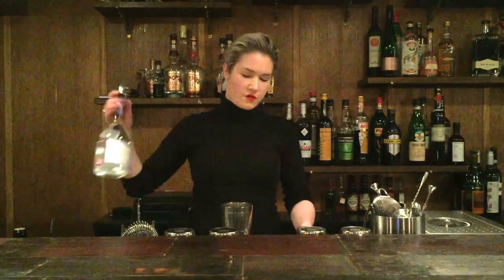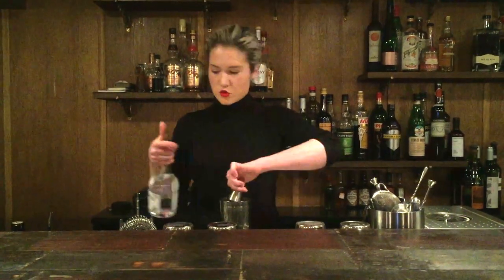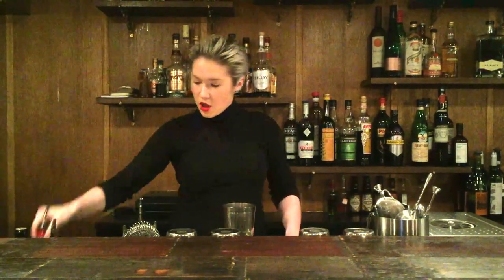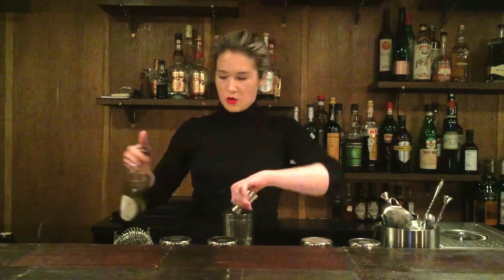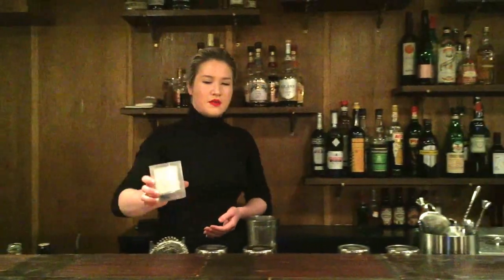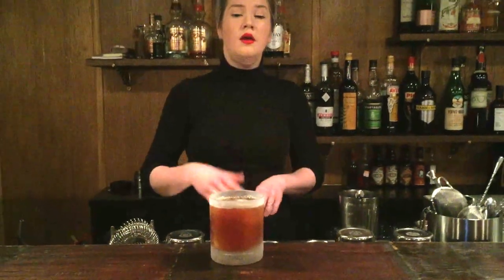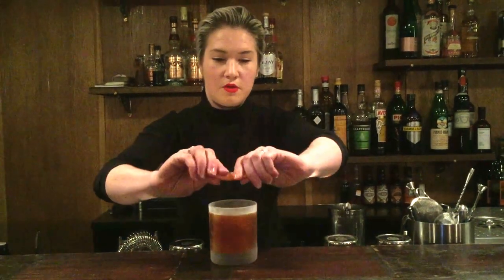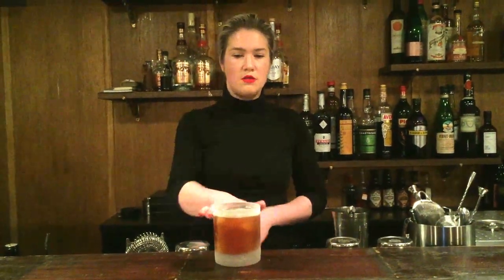Tara Garnell from Original Sin (London) : The Duke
Tara Garnell from Original Sin makes for us a signature cocktail The Duke